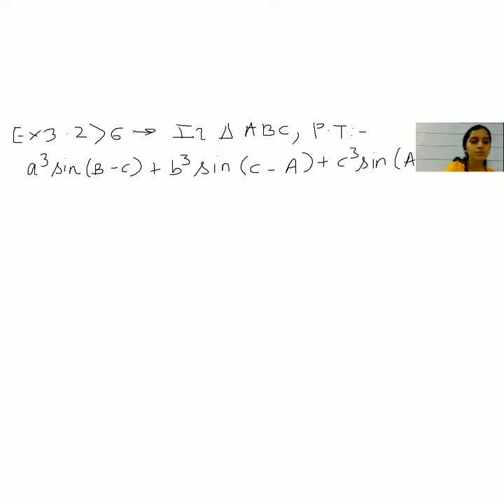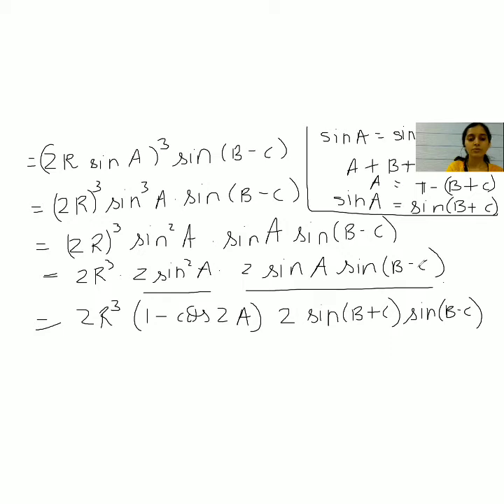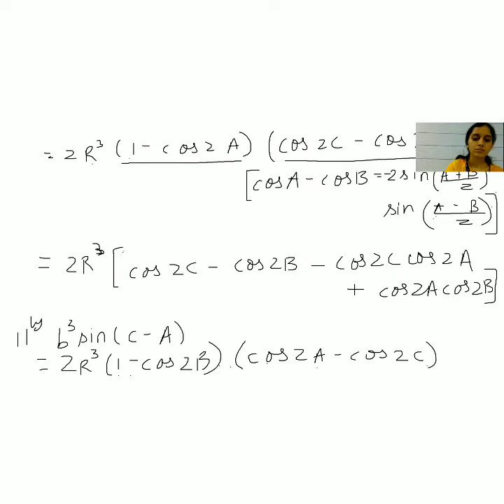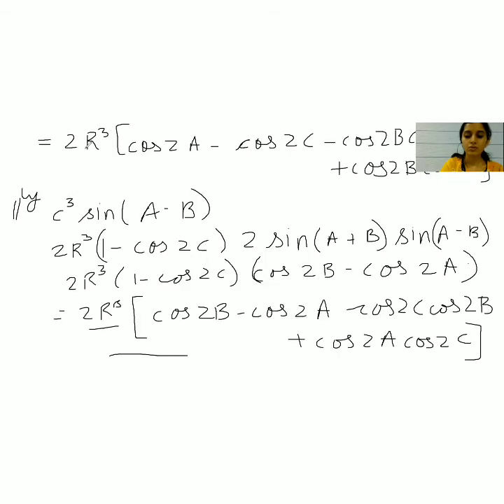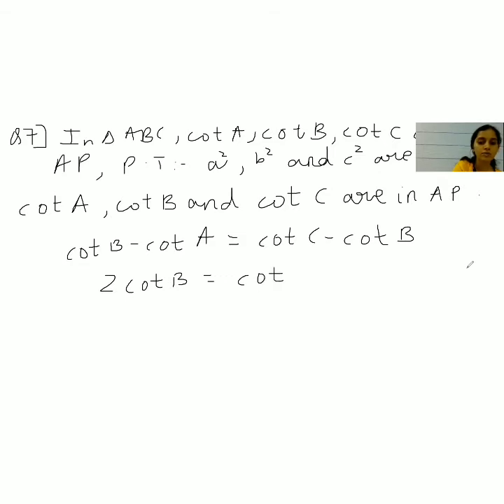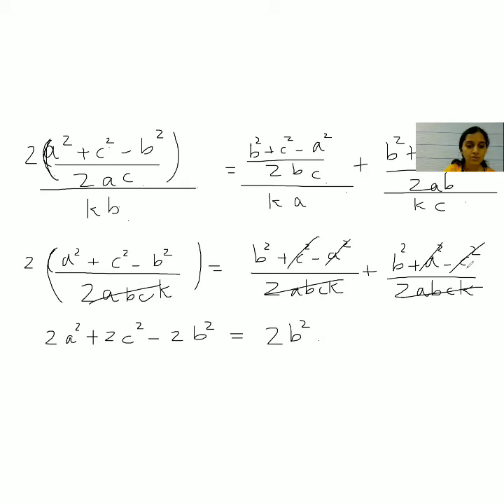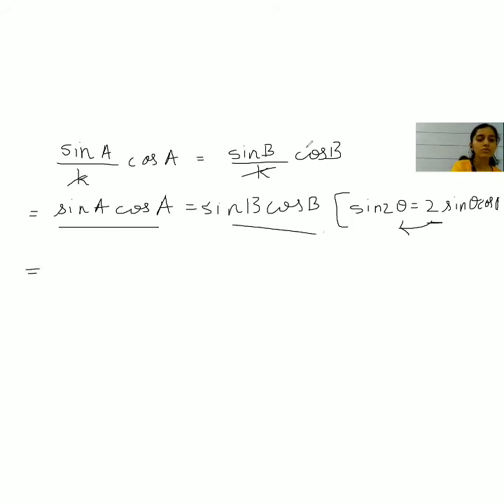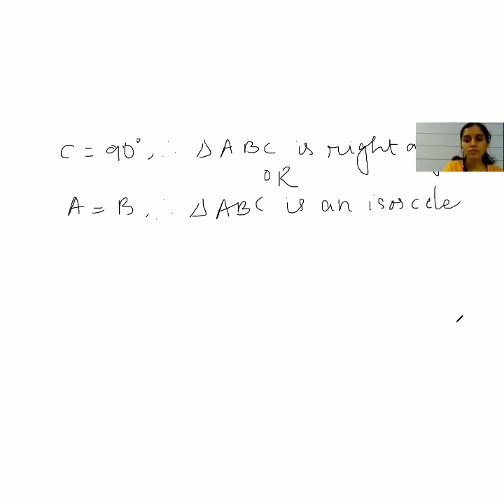MATHS LECTURE 31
Trigonometric functions (ex 3.2 Q 6, 7 ,8)